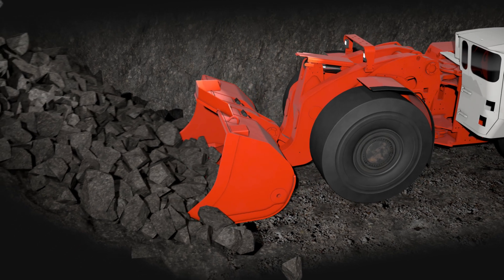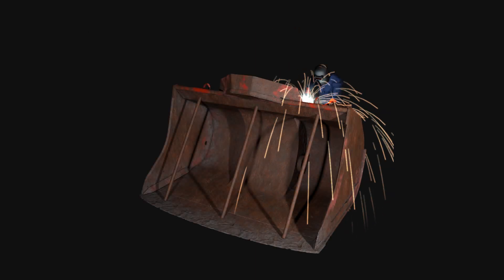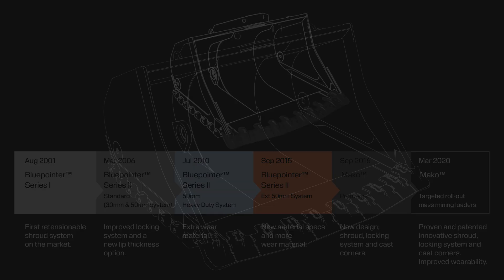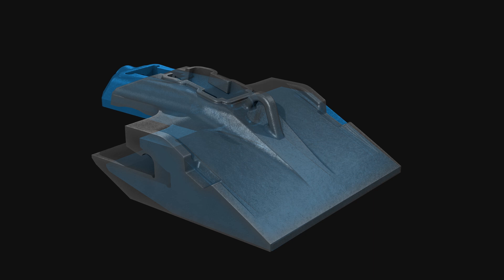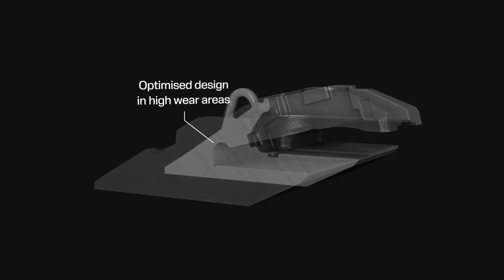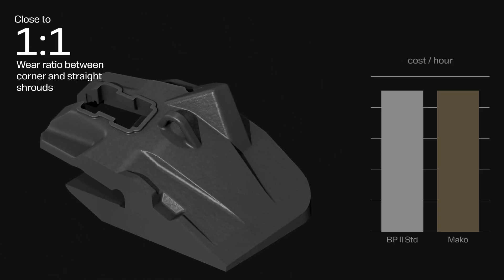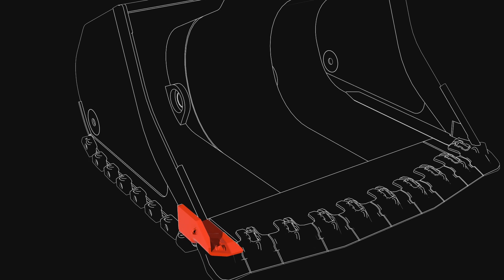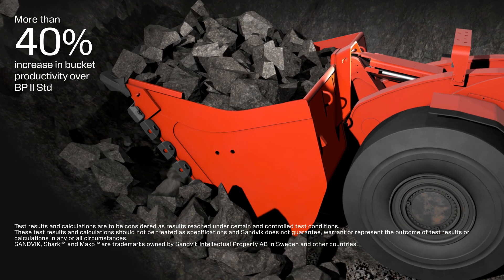Mako™ ground engaging tools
Mako™ GET is our latest generation ground engaging tools. Engineered to meet the demands of high-abrasion underground loader operations. It provides ultimate bucket protection – extending life, improving safety and reducing downtime.